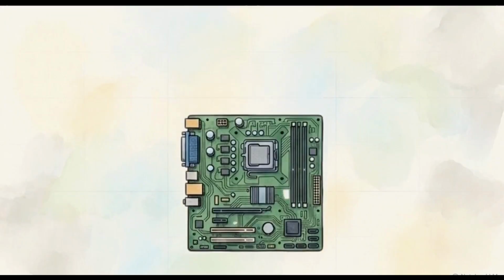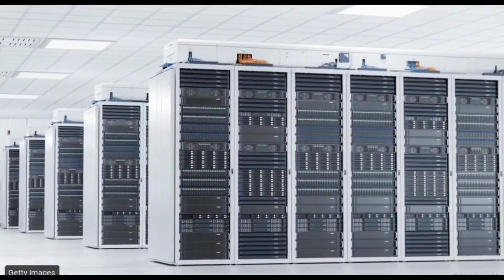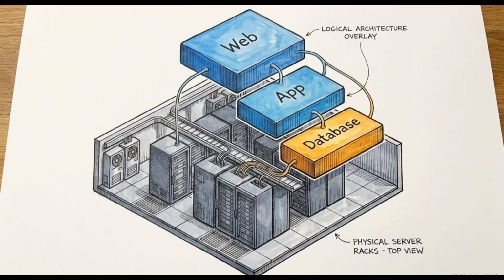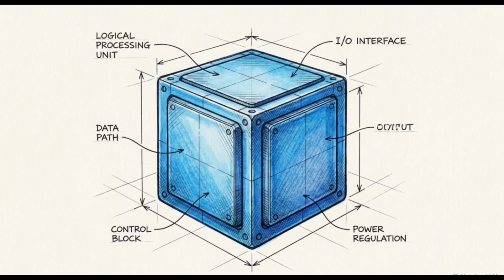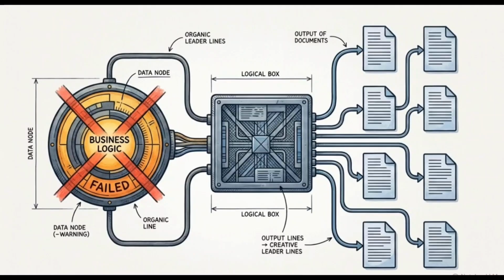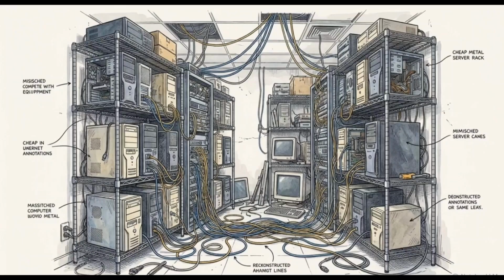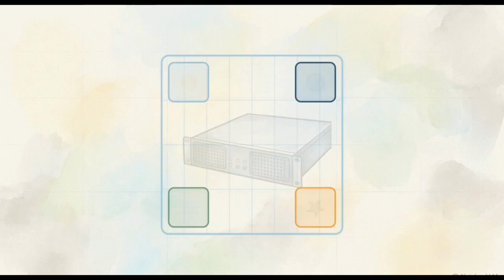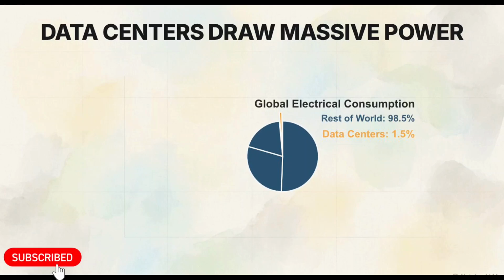How Servers Actually Work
🌐 Servers are the backbone of the internet — but how do they actually work?

In this video, we explore server architecture, web servers, databases, networking, cloud systems, and how servers deliver websites, apps, videos, and online services to billions of users worldwide.

Learn how servers process requests, store data, communicate across networks, and power everything from YouTube and Google to cloud computing and AI systems.

📌 In This Video:
• How Servers Work
• Web Servers Explained
• Client vs Server
• Data Centers
• Cloud Servers
• Server Hardware
• Networking & Requests
• Databases Explained
• How Websites Load

If you enjoy computer science, networking, cloud computing, and technology explainers, this video is for you.

🚀 Welcome to LinearLoop
LinearLoop is a modern technology and educational channel dedicated to exploring the digital world in a simple, practical, and documentary-style format.

This channel is built for students, tech enthusiasts, curious minds, and anyone who wants to understand how technology actually works behind the scenes. From artificial intelligence and cybersecurity to coding, the internet, software systems, and future innovations — LinearLoop breaks down complex topics into easy-to-understand explanations.

Technology is changing the world faster than ever before, but most people only use it without understanding how it really works. At LinearLoop, our goal is to simplify modern technology and make learning engaging, informative, and interesting for everyone.

📌 What You’ll Find on This Channel:

Learn about AI tools, machine learning, generative AI, ChatGPT, automation, neural networks, and how AI is transforming industries and daily life.

🔹 Technology Explained
Documentary-style videos explaining how apps, websites, software, systems, algorithms, cloud computing, servers, social media platforms, and modern digital technologies actually work.

🔹 Coding & Programming
Beginner-friendly programming concepts, coding logic, software development basics, and practical tech learning content.

🔹 Cybersecurity & Ethical Hacking Awareness
Understand cybersecurity fundamentals, online safety, ethical hacking concepts, cyber attacks, data privacy, scams, and how digital security works in the modern internet world.

🔹 Internet & Computer Systems
Explore how the internet works, how data travels, how operating systems function, networking basics, databases, APIs, and the hidden systems powering modern applications.

🔹 Future Technology & Innovation
Stay updated with emerging technologies, futuristic inventions, AI advancements, robotics, automation, digital trends, and the future of technology.

🔹 Smart Learning & Educational Content
Quick learning videos, simplified explanations, tech guides, tutorials, and educational content designed to help viewers learn faster and smarter.

🎯 Our Mission
LinearLoop aims to make technology understandable for everyone by combining learning, storytelling, and documentary-style explanations into engaging videos that are both educational and entertaining.

Whether you are a beginner starting your tech journey or someone passionate about digital innovation, this channel is designed to help you learn modern technology in a clear and practical way.

✅ Simple explanations of complex technology
✅ High-quality educational and documentary-style videos
✅ AI, cybersecurity, coding, and future tech content
✅ Beginner-friendly learning approach
✅ Practical digital knowledge for the modern world

New videos regularly on:
• AI & Automation
• Technology Explained
• Coding & Programming
• Cybersecurity Awareness
• Internet & Systems
• Future Technology
• Digital Innovation